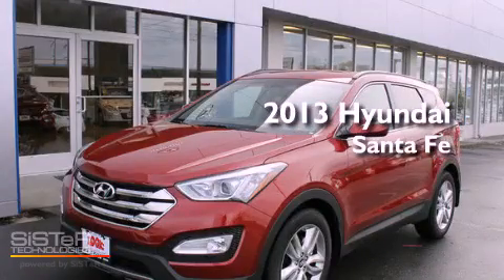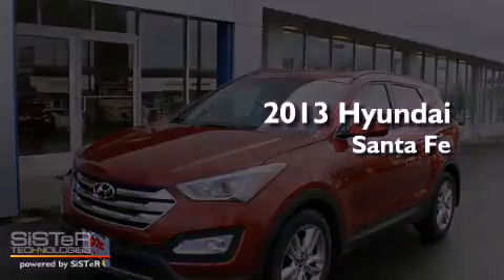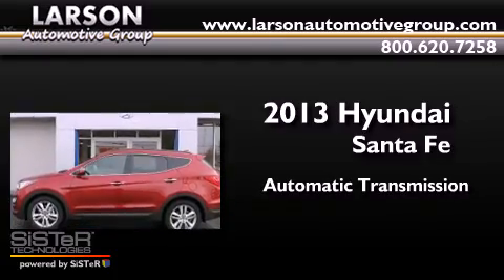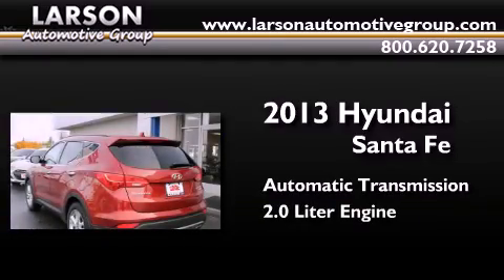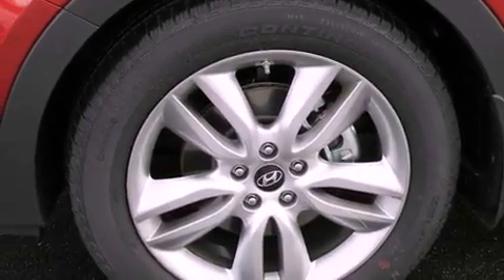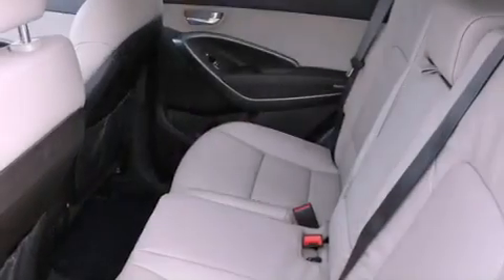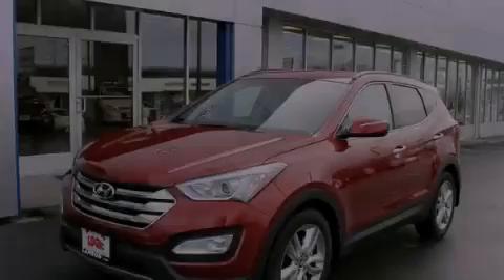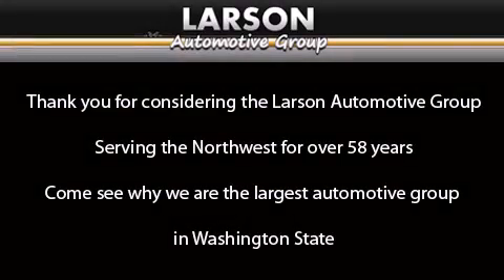2013 Hyundai Santa Fe Puyallup WA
Year : 2013
 Make : Hyundai
 Model : Santa Fe
 Engine : 2.0L
 Trans . : Automatic
 Exterior : Red
 Miles : 25
 Interior : Camel
 Stock : 021009

 2013 Hyundai Santa Fe Puyallup WA